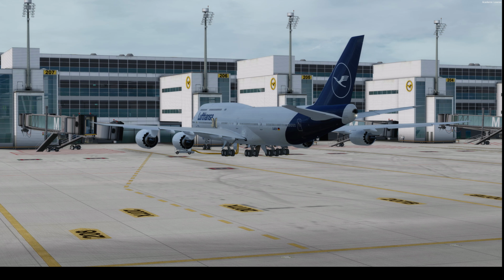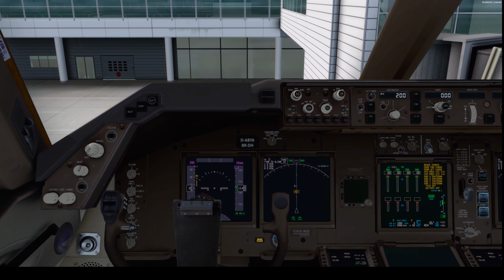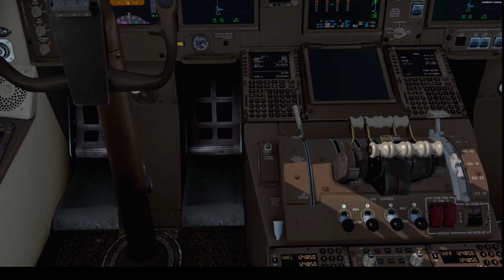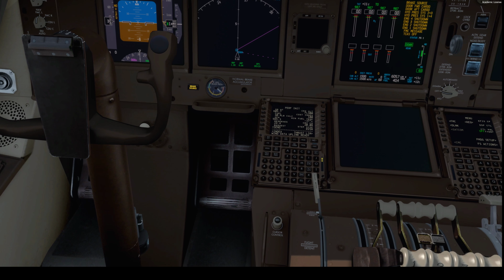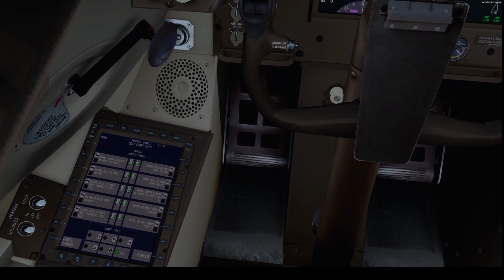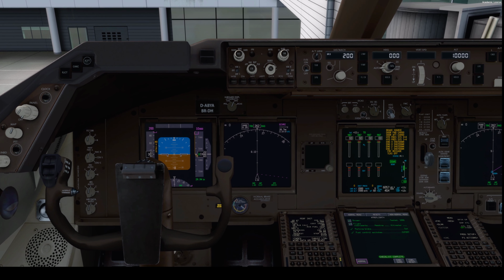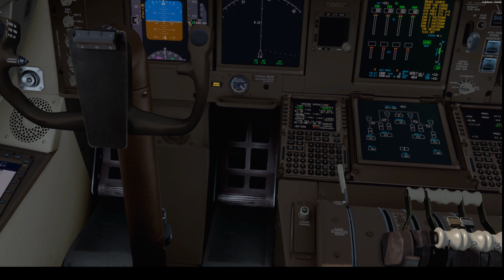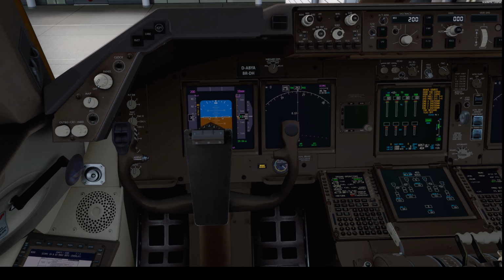PMDG 747-8 Set-up Tutorial and Tips